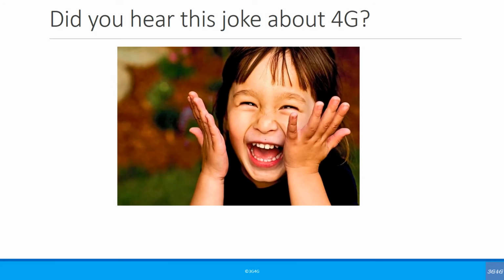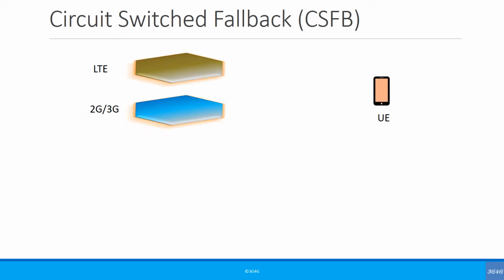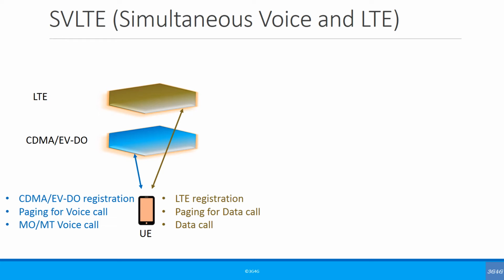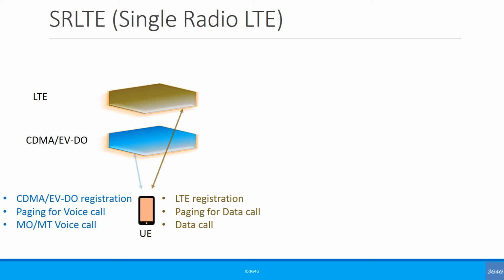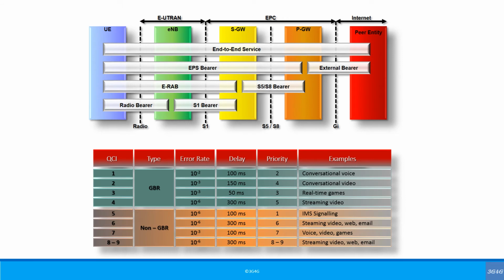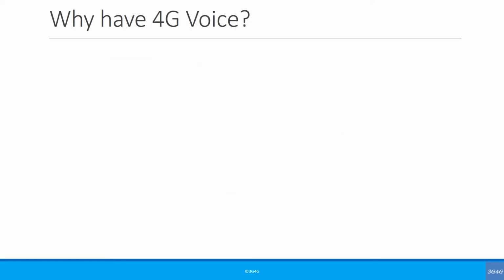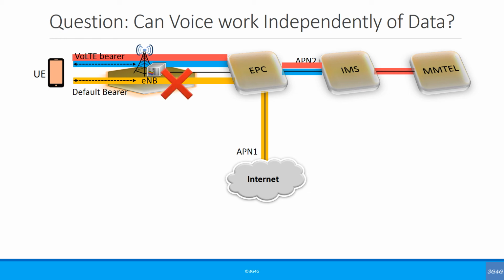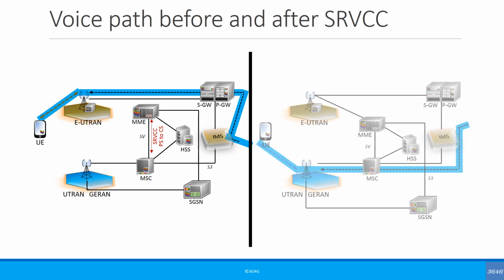Advanced: Voice in 4G: CSFB, VoIP & VoLTE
A look at different approaches to voice in 4G LTE Mobile Cellular Technology.